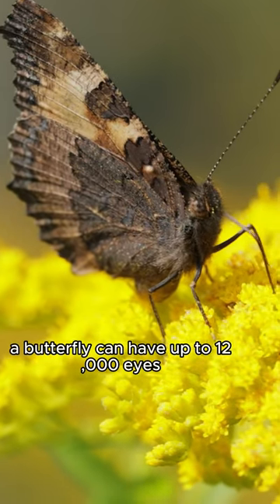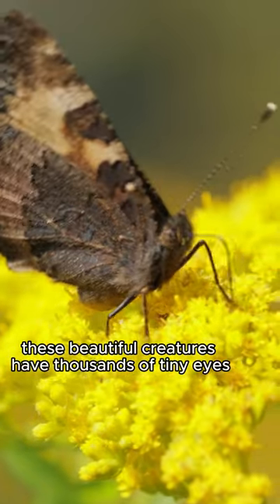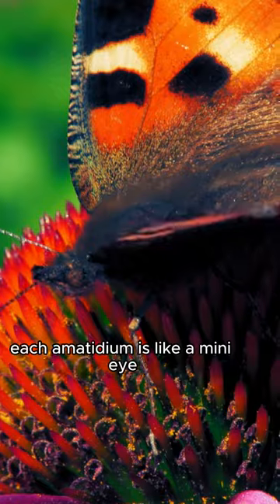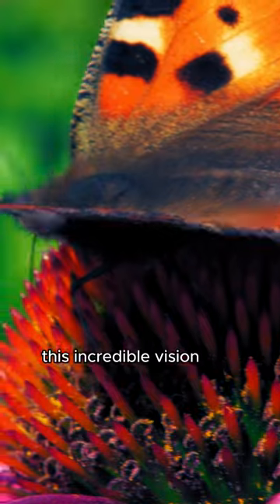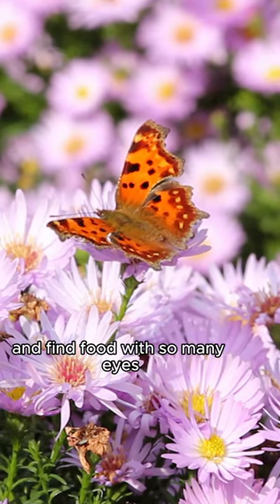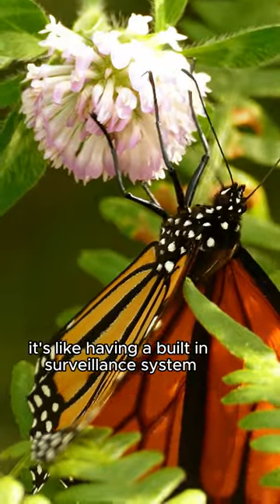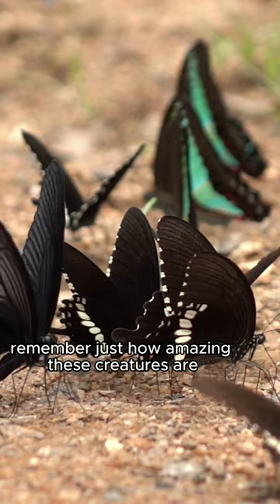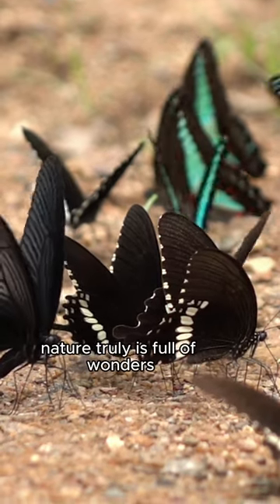The Amazing Fact: A Butterfly Can Have Up to 12,000 Eyes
Did you know that a butterfly can have up to 12,000 eyes? Watch this fascinating video to learn more about this amazing fact and discover the incredible world of butterflies. From their intricate eyesight to their unique biology, butterflies continue to amaze us with their beauty and complexity. Join us on this educational journey as we explore the wonders of nature and uncover the secrets of these magnificent creatures.

Join us on a thought-provoking adventure as we delve into the captivating blend of entertainment, history, and social issues in this short film. Discover the untold stories of the past, drawing parallels to contemporary society, and be inspired by the resilience of the human spirit. From visiting iconic landmarks to confronting pressing social issues, this short promises to ignite your curiosity and leave you motivated to make a positive impact. Get ready to embark on a journey through time and social consciousness like never before!